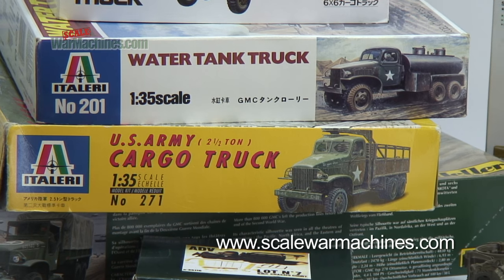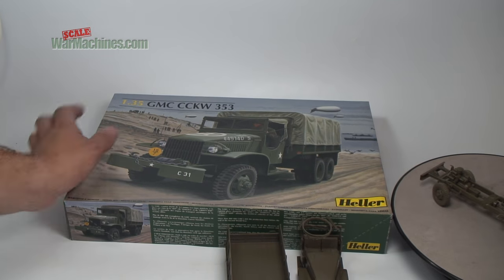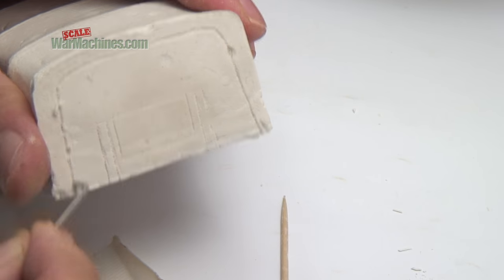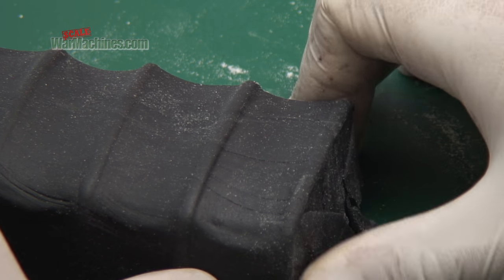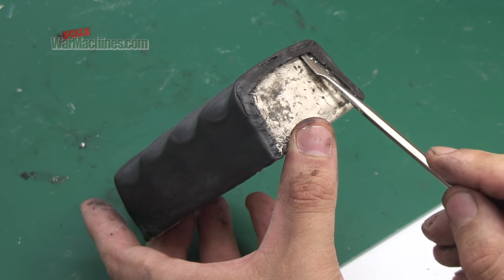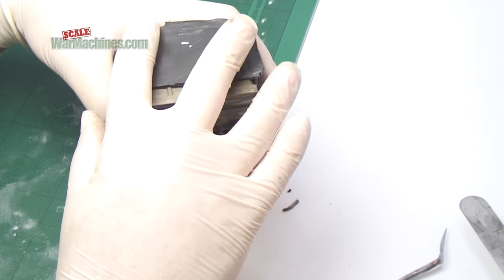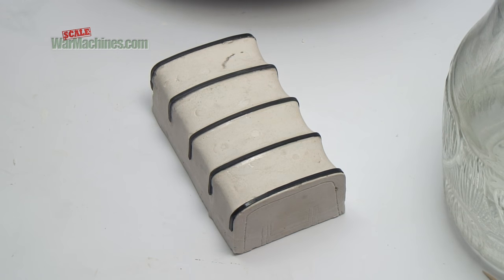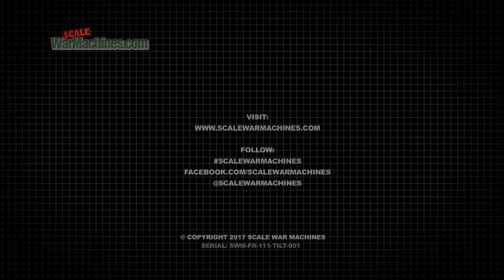MAKING YOUR OWN CANVAS TILT "HOW TO" GUIDE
To celebrate reaching 3000 likes over on Facebook here's our video tutorial showing you how to sculpt your own canvas tilt for vehicles from putties like Milliput, Magic Sculp.
It's a fairly extravagant way of making a tilt but this method allows you to create multiple variants of tilt for future builds of the same vehicle. In this case a 1:35th scale GMC 2.5t truck.
It used to be offered for premium download only but now here's a shortened version for free for you to enjoy.

for more videos like this.